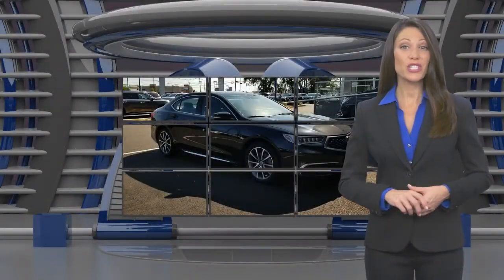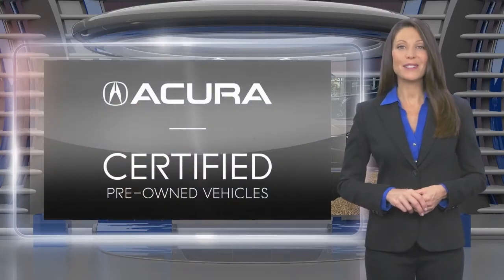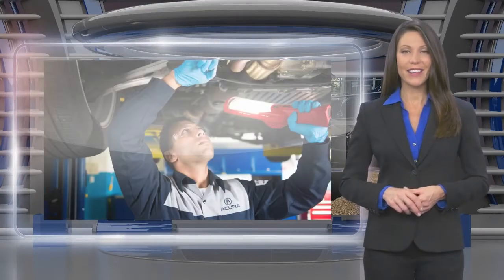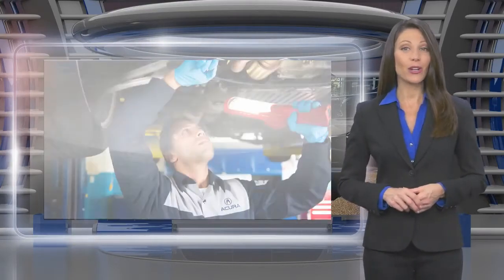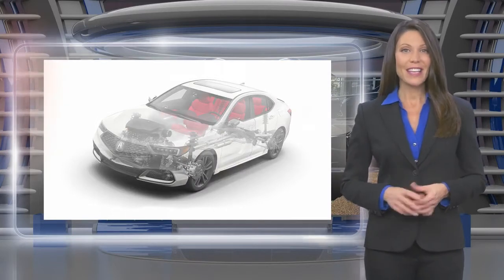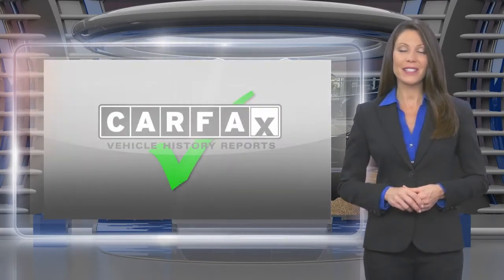Certified 2018 Acura TLX w/Technology Pkg, Springfield Township, NJ 19216LOA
Springfield Acura

Acura Certified. Crystal Black Pearl exterior and Ebony interior, w/Technology Pkg trim. PRICED TO MOVE $1,200 below NADA Retail! NAV, Sunroof, Heated Leather Seats, Alloy Wheels, All Wheel Drive.KEY FEATURES INCLUDELeather Seats, Navigation, Sunroof, All Wheel Drive, Heated Driver Seat. Rear Spoiler, MP3 Player, Keyless Entry, Remote Trunk Release, Steering Wheel Controls. Acura w/Technology Pkg with Crystal Black Pearl exterior and Ebony interior features a V6 Cylinder Engine with 290 HP at 6200 RPM*.VEHICLE REVIEWSKBB.com explains "The new TLX is one of the smartest investments in the segment, thanks to its mix of performance, technology and resale value. It also finally has the good looks that show off all the pluses that this car has to offer.".A GREAT VALUEWas $29,500. This TLX is priced $1,200 below NADA Retail.SHOP WITH CONFIDENCEAutoCheck One Owner Balance of original 7-year/100,000-Mile Powertrain Warranty, Additional 24 months / 100,000 miles after expiration of the original New Vehicle Limited Warranty, 24-Hour Roadside Assistance, with fuel delivery, lockout service, jump-starts, and flat tire service, Trip-Interruption Services, 182-Point inspection conducted by factory-trained Acura technicians, First scheduled maintenance is complimentary, Additional Acura Care Coverage is available, if desired, 3-Month trial of SiriusXM Satellite Radio included, Acura Concierge Service - weather info, insurance claim assistance, auto-glass referrals, and more!VISIT US TODAYOur reputation of excellence in both sales and service is what keeps us in business for over 30 years we always turn our customers into lifetime friends.Contact dealer to confirm vehicle availability, details, and pricing. Upon visit to dealer you should verify all of the features, equipment, and options on this vehicle. Must present a printout of this ad to receive this offer.

[RLVID:1662:66e0c22f19d511fd:d71f4b490b3a8650:1]